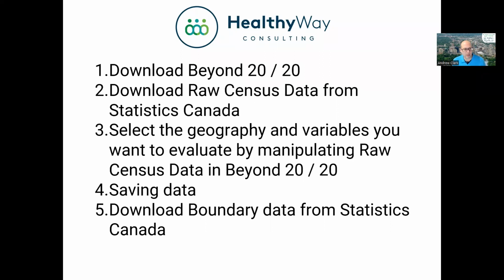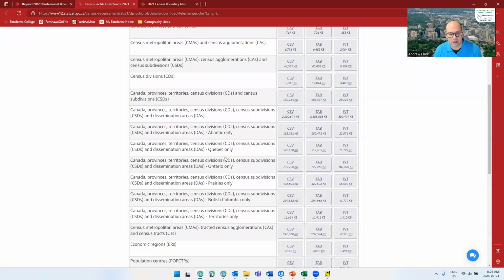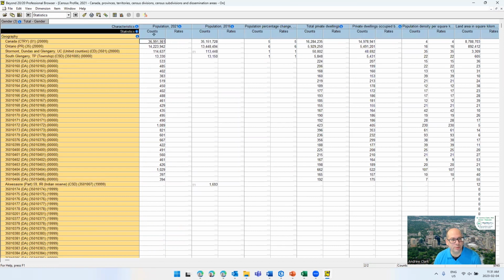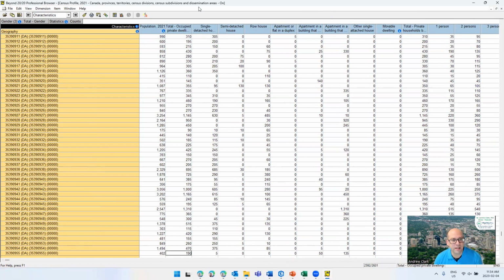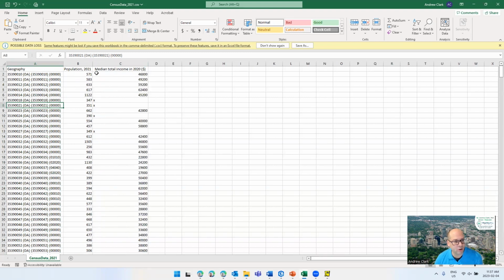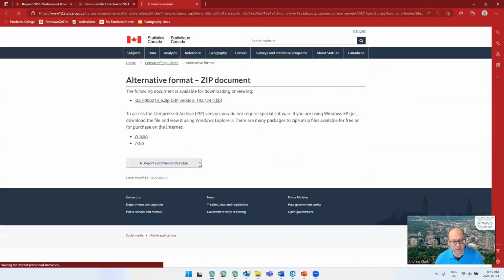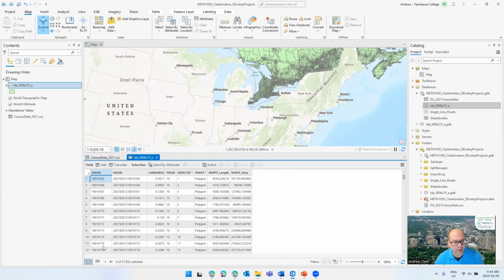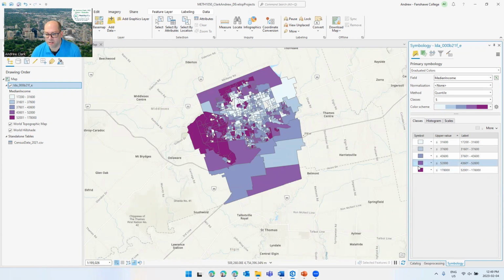Working with 2021 Census of Canada Data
This webinar will help you understand how to access data from the Census of Canada for free. This is especially important as Statistics Canada just finally released the socioeconomic data for the 2021 Census of Canada, meaning the entire dataset is now ready for use by researchers and analysts to help understand the current status of the population in Canada.